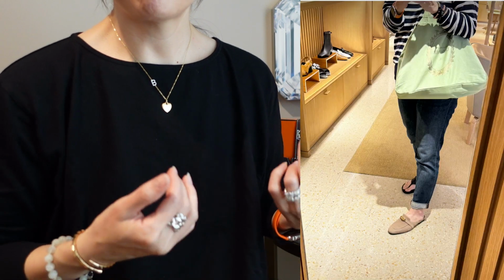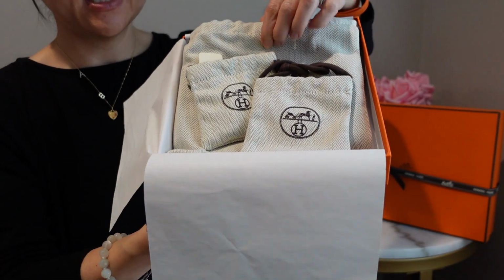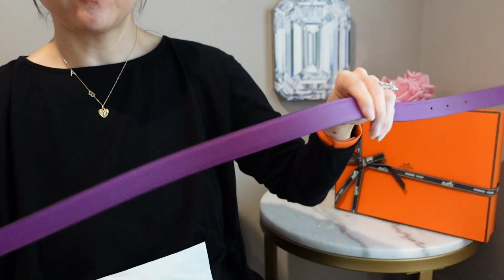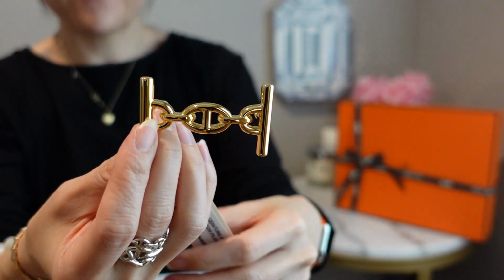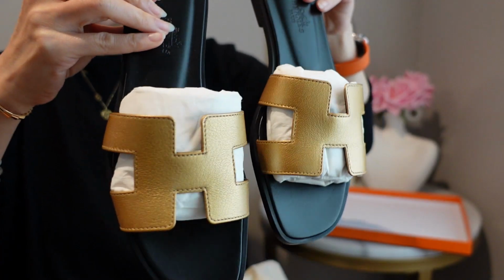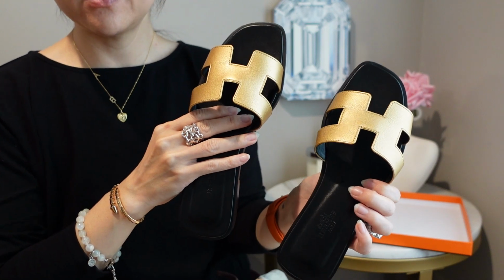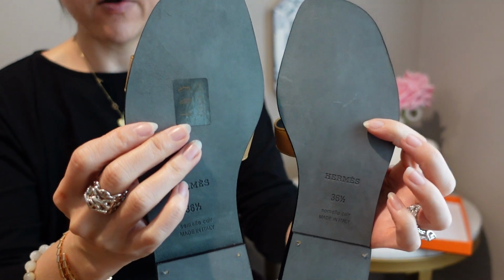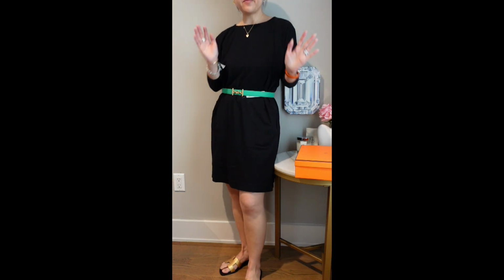Hermès Austin Unboxing | Shopping as a Tourist at Hermès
Come see what I picked up shopping as a tourist in the Austin, Texas boutique! Yee haw! 🐎🤠🎉

🤩 REFERENCES AND SHOUT OUTS

📹 PRODUCTS MENTIONED

👚 WHAT I'M WEARING & LOVING

The chicest horse bag charms! 🐎

Very good condition pre-loved Baggy PM's!
More affordable, "good" condition Baggy PM:

My favorite leggings
My fancy coffee machine
My electric tea kettle
My Naghedi beach tote

My Amazing Jewelry Steam Cleaner!
Fine jewelry polishing cloths
These saved my Kelly 28 hardware! 👆👆👆
Fine jewelry cleaning solution
My Jewelry trays
🐆 Leopard sweater

⏱ TIME STAMPS
00:30 Boutique Overview
02:57 Unboxing
09:55 Mod Shots

The views expressed on this channel are from my experience and opinions. Thank you for supporting this budding channel! 💕😘💋